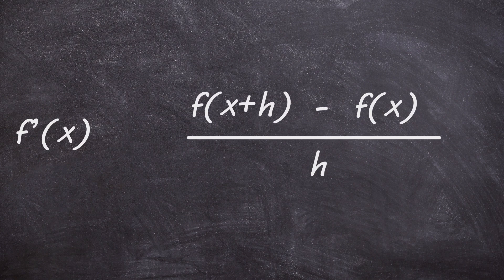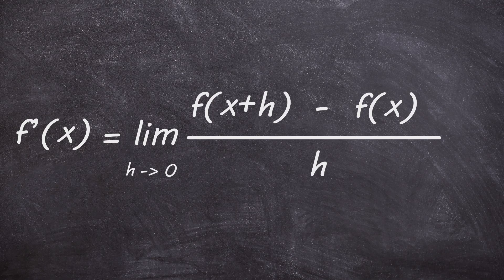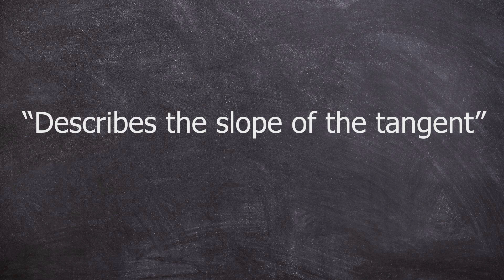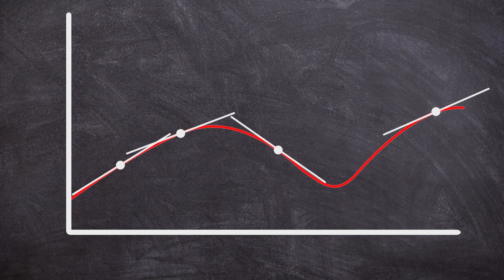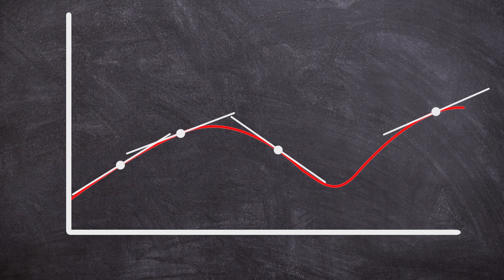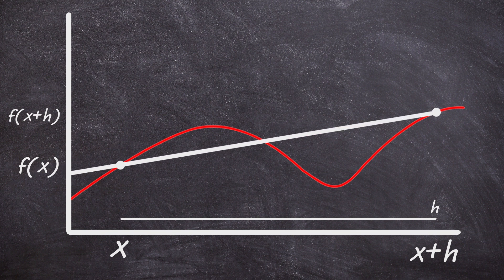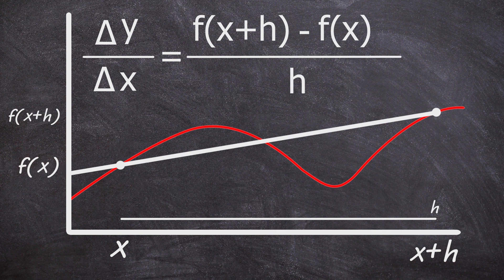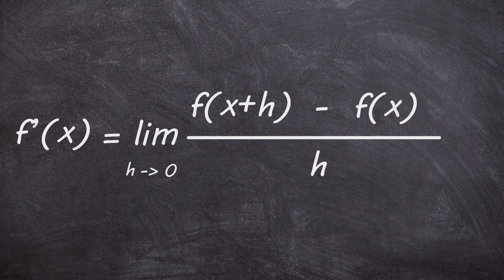Derivatives | Easiest Explanation Ever!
In this video i explain what a derivative is. I go over the following:

What I say in the video I transcribed here:
1)
Have you ever seen this equation in school?
And been like what in the….
Then your teacher properly told you that this is the derivative of a function…
But the equation is so weird…
In this video I will explain why this equation looks like this, and what a derivative actually is.

2)
So this equation is really weird, we have the L I M, the limit of the equation where h goes to 0
Alright but like why the BIP does it look like this, and why are we taking the limit??
First of all, we need to look at the definition of a derivative.
"The derivative of a function is a function it self, and characterizes the rate of change of the original function"
Okay but what does this actually mean?
It means that the derivative, is a function, that can describe the slope of the tangent at every point on the original function. Lets visualize this.
Here we have a few random points on a graphed function. At every point we can draw a tangent line, which is a straight line that only touches the function in the points.
So the derivative is a tool to find out what the slope of the tangent is, at any given point on a function. At this point you might ask, why the BIIP do we want to know the slope of tangent lines?
Well there are a lot of situations where this is very powerful, some of those situations will be explained in part 2 of this video. For now lets focus on figuring out what a derivative is.
We now know it describes a slope of a tangent. But how to de we write an equation that can do this for us?

3)
The trick here is to start of by making a secant line not a tangent line.
First we look at our graphed function again. Lets chose a random point on the function and call this point x and f(x). Now lets go an amout h away from x and make another point on the graph this point now has the value x+h and f(x+h)
Now we can draw a straight line between these 2 points, this line is called a secant.
Lets first of all try to describe the slope of the secant line. The slope of a straight line when you know 2 points on it, is the change in Y divided by the change in X
We then get f(x+h)-f(x) / (x+h)-x
In the denominator we can see that we have x and minus x, therefore it simplifies to just h
ALRIGHT! Know we have something that looks very similar to the equation for a derivative
But all we did was just take the slope of a secant line, not the tangent line. We need one more step to make this equation describe the tangent slope.
And here is were the limit comes into the picture. We now let h go towards 0, this means we have our second point travels towards the first point.
And there we have it! We have figured out why this weird looking equation actually somewhat makes sense. Now when we actually have to use derivatives, we normally don't use this equation to get them, you can of course use it, but it takes a lot of time and is very tidies. There are some rules to use, that makes taking derivatives a lot faster and easier, these rules will be explained in part 2 of this video, aswell as some examples of where derivatives are very useful.